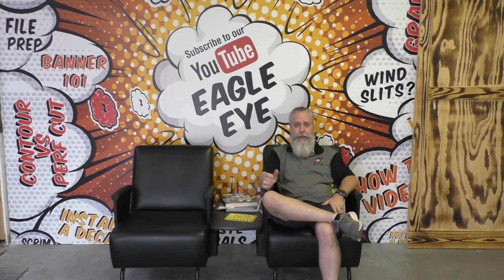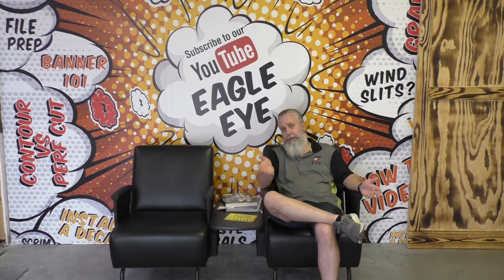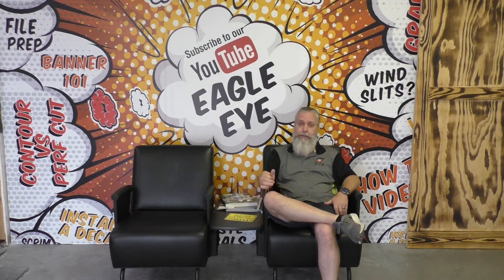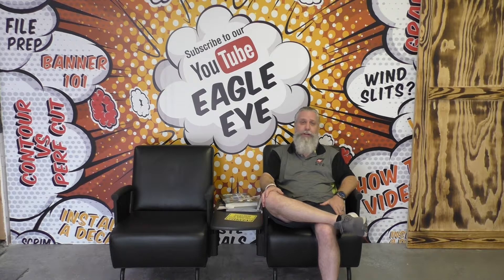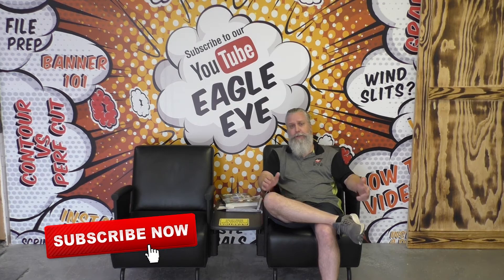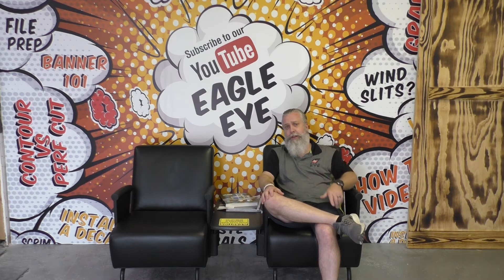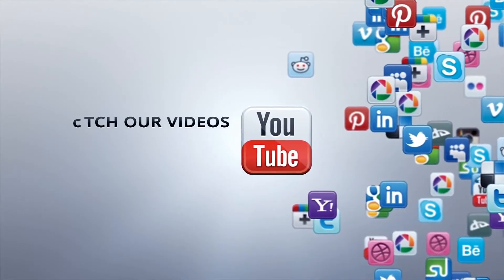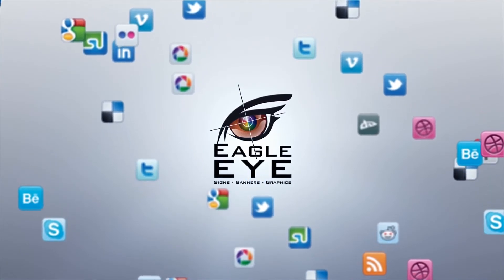Low Energy Sign Word of The Day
Today we talk about Low Energy Film. This is another video about this great material for wall wraps, decals, and more.